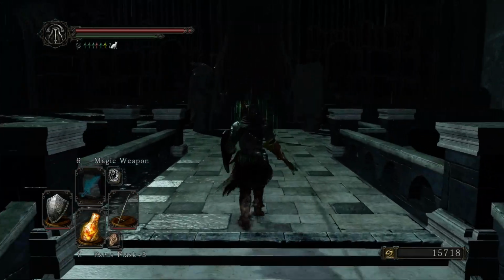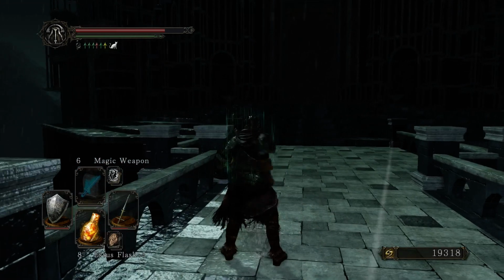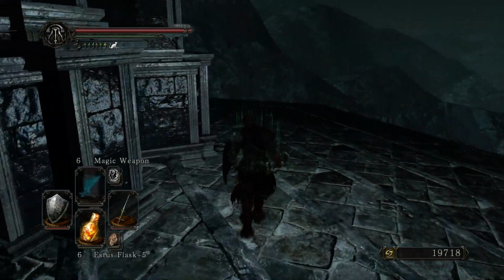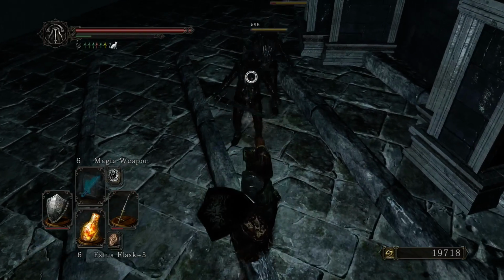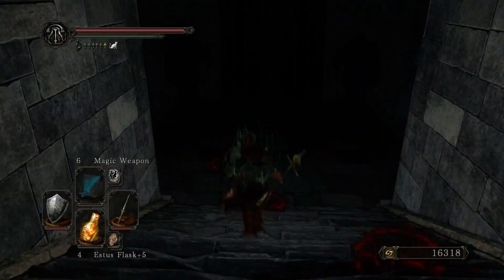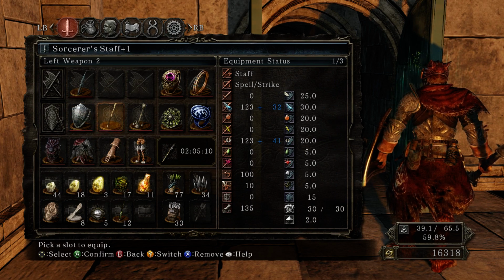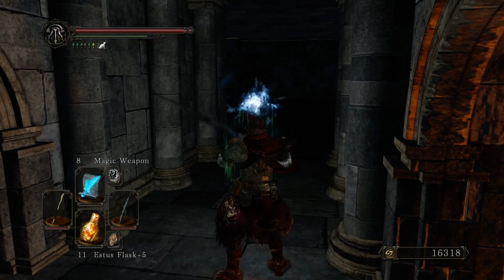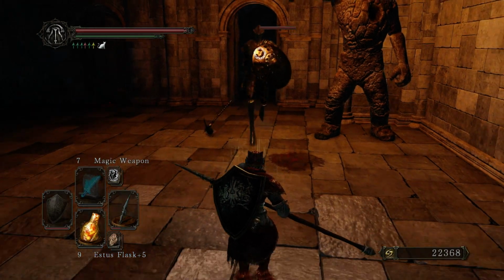Let's Play Dark Souls 2: Castle Drangleic, Part One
Who are you? ...and by whose permission do you stand before me?